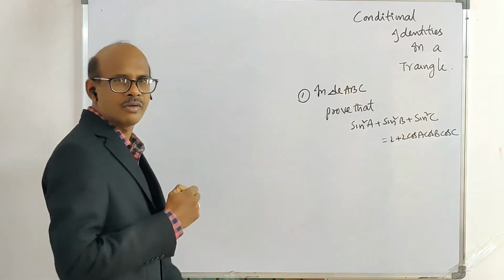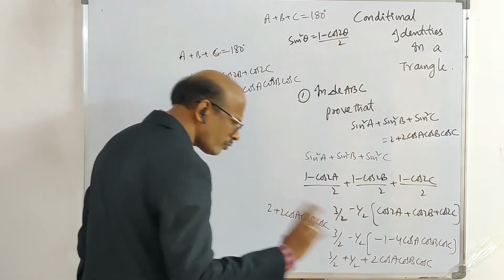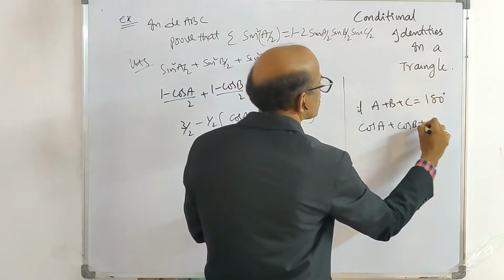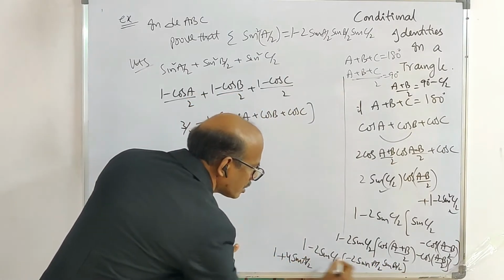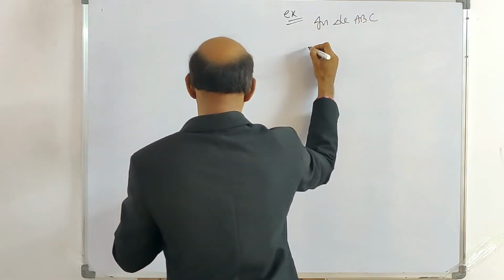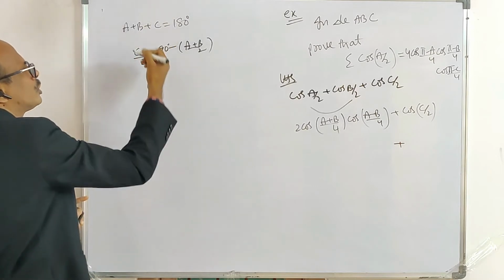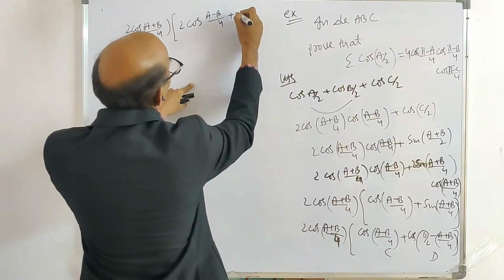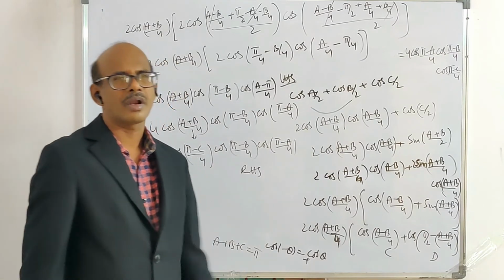TRIGONOMETRY -(CONDITIONAL IDENTITIES IN A TRIANGLE) PART-3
This, video is about conditional identities in a triangle where i have briefly introduced all the identities which will be very much useful in problem solving techniques.